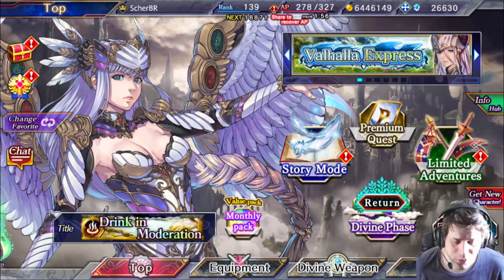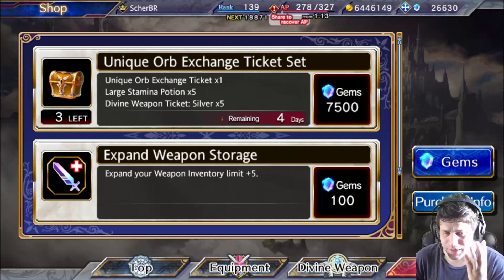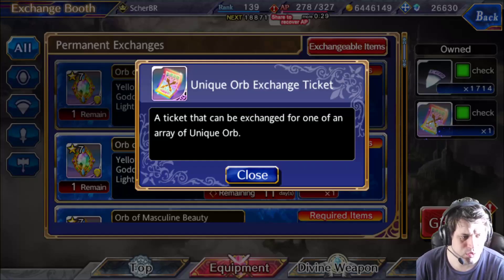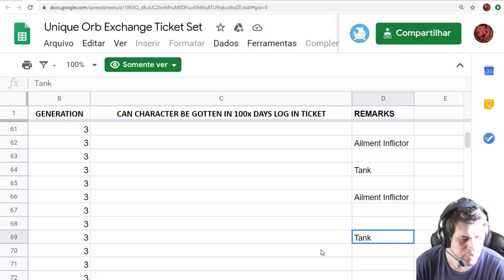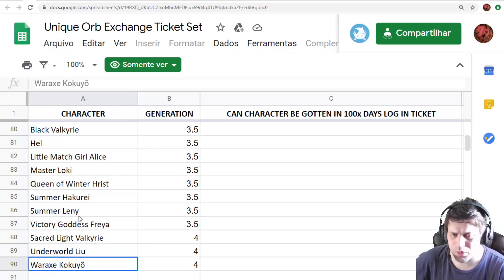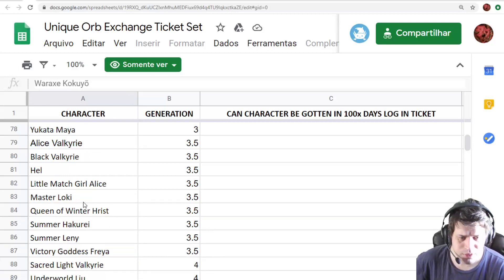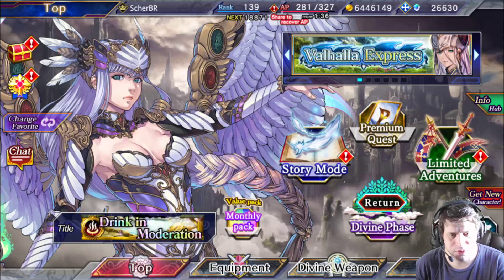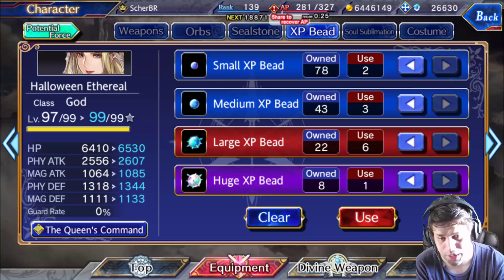UNIQUE ORBS FOR 7.5K GEMS? THE BEST DEAL SO FAR! Valkyrie Anatomia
Valkyrie Anatomia just released some of the best deals so far, chose (almost) any Unique Orb and strengthen your characters now!

Or find the release year of your character on this list